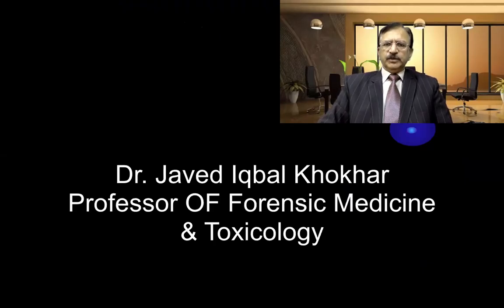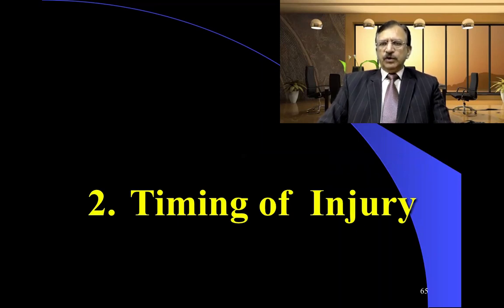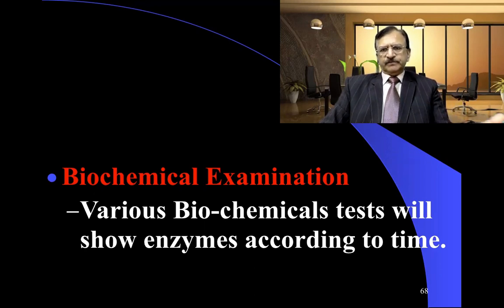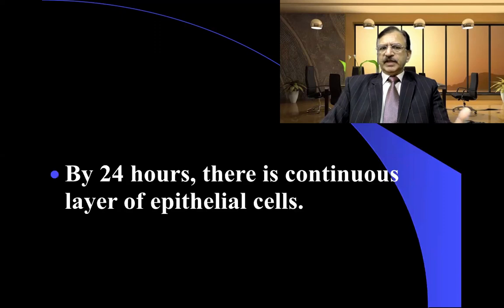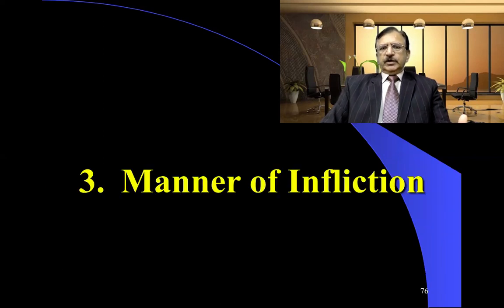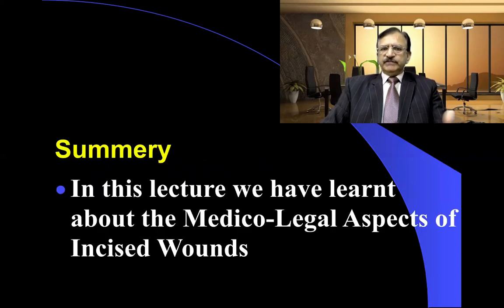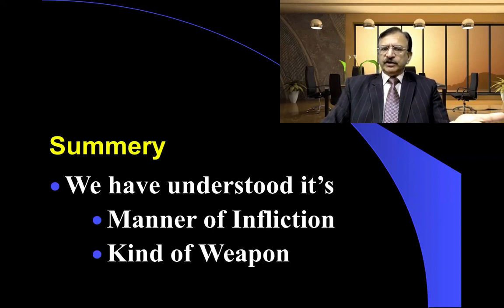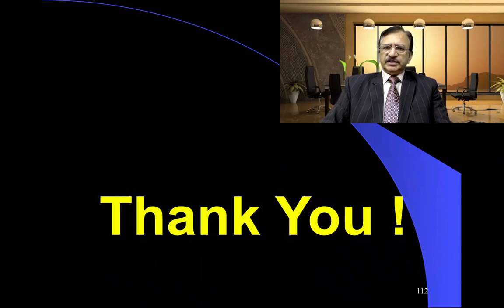INCISED WOUNDS-2 MEDICO-LEGAL ASPECTS AGE OF IJURY ANTE-MORTEM NATURE COMPLICATIONS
​ @DR JAVED IQBAL KHOKHAR LECTURES-FORENSIC MEDICINE

MEDICO-LEGAL ASPECTS OF SHARP EDGED INJURIES:

1. Ante-Mortem or Post-Mortem
2. Timing of  Injury
3. Manner of Infliction
4. Kind of Weapon Used
5. Complications
1. Ante-Mortem or Post-Mortem
Whether injury is Ante-Mortem or Post-Mortem, it will show vital reaction. Like; Hemorrhage, Inflammation.  This hemorrhage will stain the tissues.
There are signs of healing, repair and inflammation.
Ante-Mortem wounds are gapping, due to contraction of underlying tissues.
2. Timing of  Injury
Gross Examination
Color changes, healing & repair.
Microscopic Examination
Cellular invasion according to time.
Biochemical Examination
Various Bio-chemicals tests will show enzymes according to time.

Enzyme Histo-chemistry
Different enzymes also shows concentration according to time.
Naked Eye Examination
When it is Fresh, there is hemorrhage.
Up-to 2 hours, Edges are Red & Swollen and Blood & Lymph are adherent to edges.
There is Neutrophilic infiltration.

By 24 hours, there is continuous layer of epithelial cells.
This epithelium covers the wound and above it a scab is formed.

In 36 hours, a capillary network is completed.
In 48-72 hours, there is epidermal invasion.

In 3-5 Days, collagen fibers invade, they develop parallel to blood vessels.
In 1-2 weeks, Scar Formation starts.

3. Manner of Infliction
Accidental:
Homicidal:
Suicidal:
Usually it is Accidental & Homicidal.
Self inflicted lacerations are not seen.
Examination of scene of crime, circumstantial evidence & examination of injury will decide.
The identification of being homicidal or suicidal is based upon situation, character and circumstances.

Generally the presence of incised wounds indicates the intent and they should be described carefully.
Manner of Infliction
Suicidal:
Suicidal are always present on accessible parts of the body.

Incised wounds with hesitation cuts indicates suicidal in nature and without hesitation cuts may be homicidal.
Manner of Infliction
Cut Throat:
Wrist Injuries
Light Sharp Edged Weapon,
Manner of Infliction
like: Knife is used and sometimes Razor is used.

Homicidal:
Homicidal wounds may be on any part of the body.
Sometimes they are Heavy Sharp Edged Weapons.

Homicidal:
In homicidal assaults, this may sometimes indicate the relative position of the assailant and victim

Accidental:
Accidental wounds are on any part of the body.

Besides other injuries these can occur due to Road Side Accidents, if some sharp object is involved

And they also occur due to household work by Knife or any other Sharp Edged Instrument.
Medico-Legal Aspects of Incised wound
Manner of infliction
Therapeutic
Autopsy (Post-Mortem Cutting)
Self inflicted (Fabricated)
Surgical Incisions
Surgical Incisions are recognized by their Location, Direction and Hospital Notes.
Laproatomy Incision
Tracheostomy Incision
Autopsy Incisions
Autopsy Incisions are also on elective site.
There are specific incisions for opening the body cavities.
Autopsy Incisions
They are Post-Mortem cuts and there will be no Vital Reaction.
4. Kind of Weapon Used
Lacerations have No Shape, irregular but sometimes, They are.
Blow with Linear object produces Y-Shaped Laceration with splitting at one end.
If impact is by an object which is Blunt & Square, like; Hammer produces Crescenteric laceration.
If weapon is Blunt & Round, Stellate shaped laceration is produced.
Sometimes the shape and features of injury can help in identifying the shape of the weapon
If the incised wounds are made by curved weapons, such as: Sickle
The pointed end of the instrument may make a stab or puncture and the blade a cut wound
Sometimes it has got an area of un-touched skin in between.
If the blade has serrated edge instead of cutting edge, it will cause laceration
Wounds from jagged portion of metal or pieces of broken glass have nature of incised wound
But are usually irregular and the edges of such wounds are generally bruised

Patho-Physiological Effects / Complications
Early Complications
Delayed Complications

Early Complications
Hemorrhagic Shock
Injury to Vital Organs
Early Complications

As incised wounds are open wounds, and the vessels are cut the bleeding is externally and profuse.

Early Complications
Sometimes bleeding is extensive and leads to Shock and may be Fatal.

Delayed Complications
Infections:
Septicemia
Early Complications